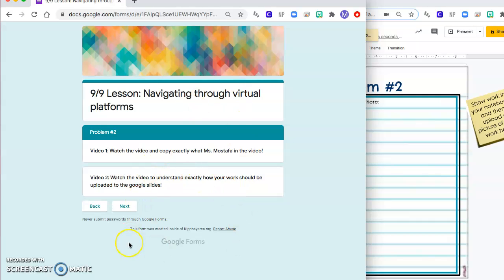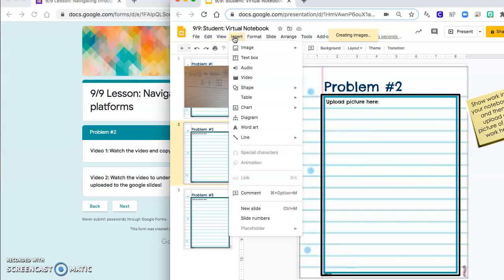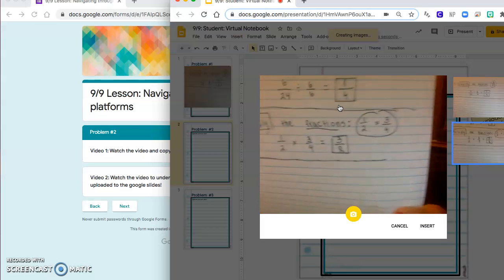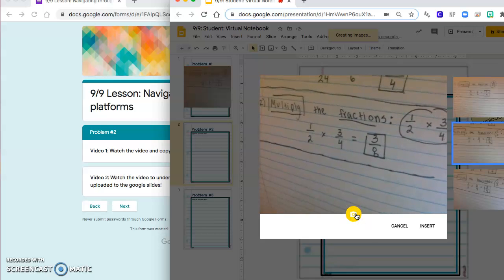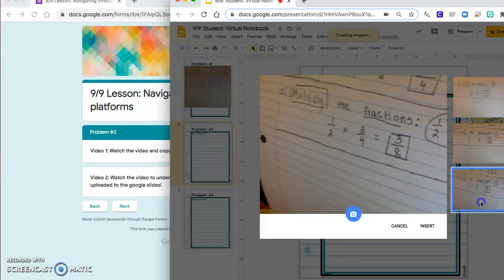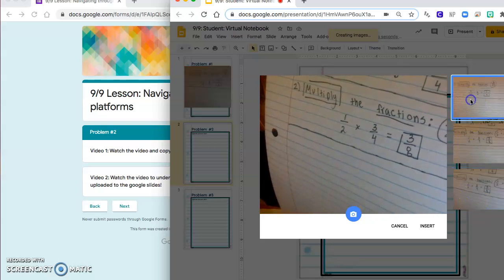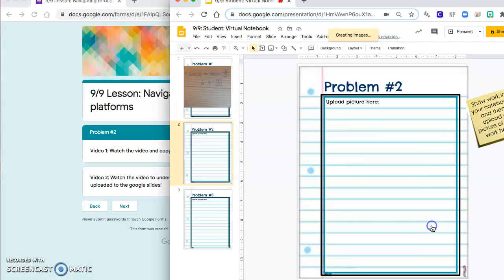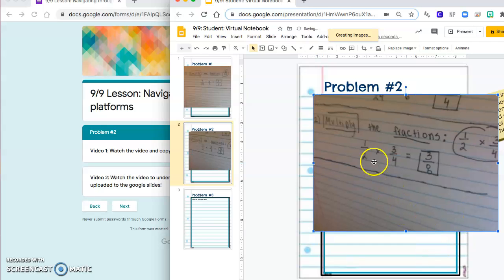Problem #2 Uploading Work